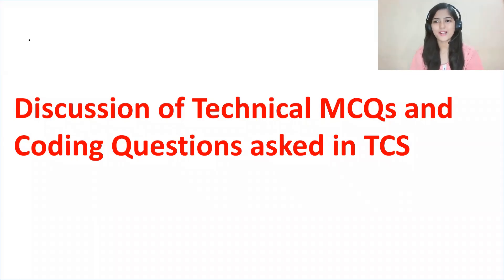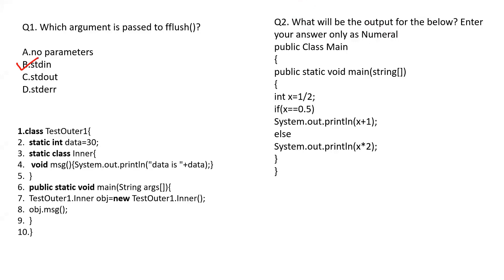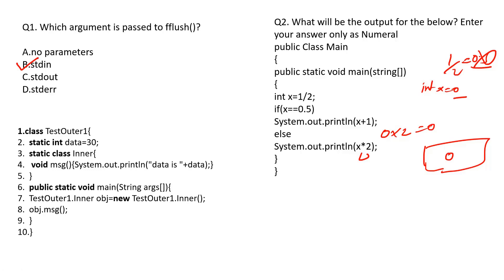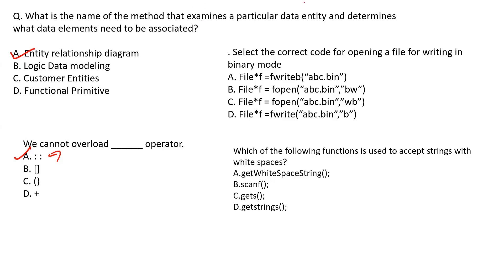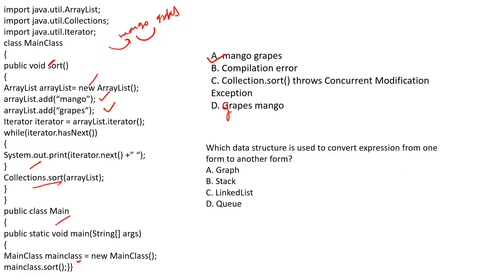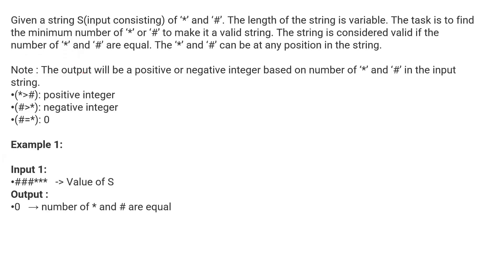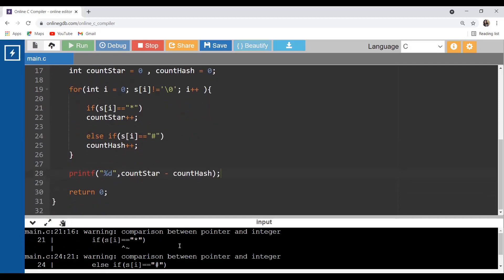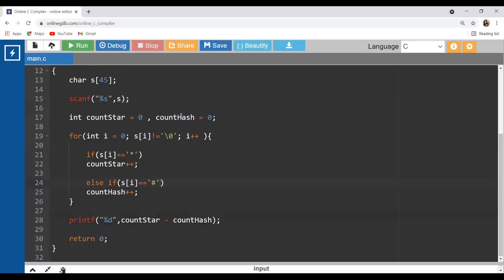PREVIOUS YEAR TECHNICAL MCQs AND CODING QUESTIONS TCS NQT || ALL SOLVED